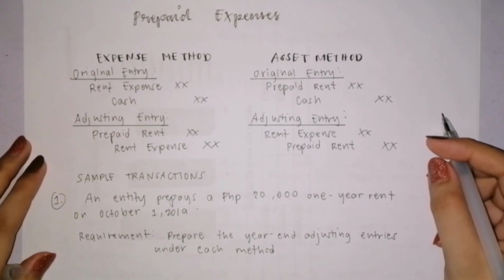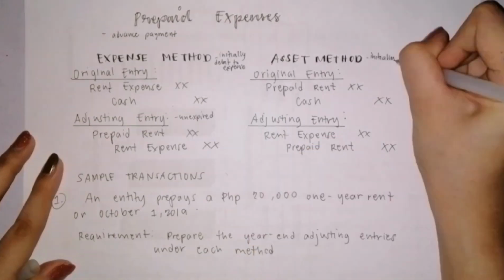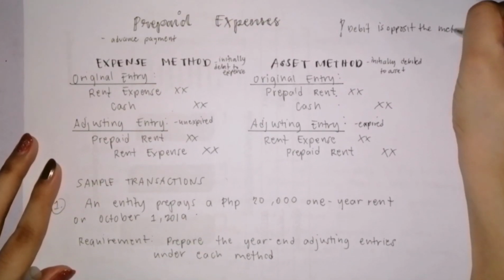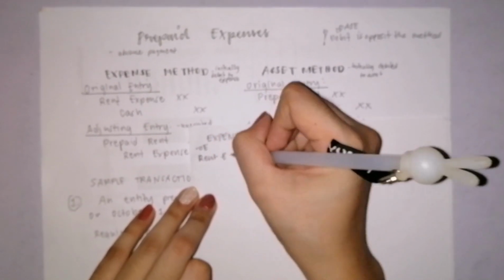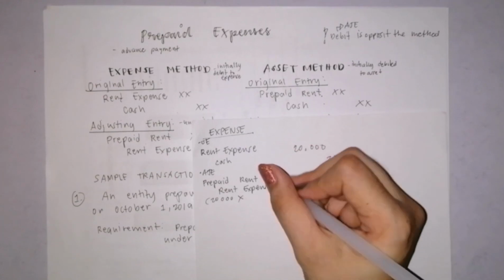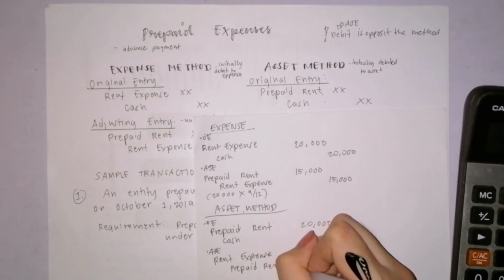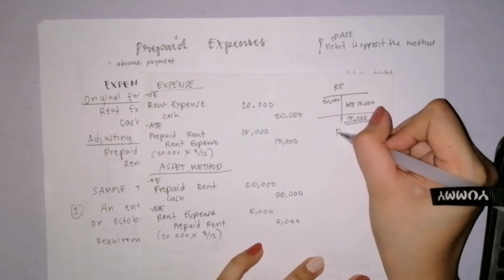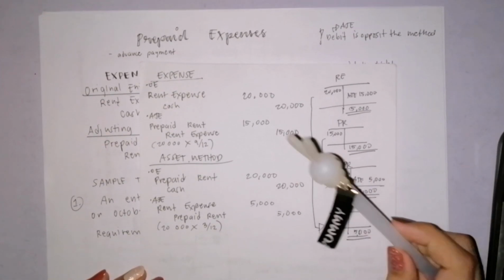ADJUSTING ENTRIES PART 3 (Prepaid Expense)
yay, learn these ways on how to make adjustments for prepaid expense!😇

References:
Millan, Zeus Vernon B. Intermediate Financial Accounting Part 1A 2015